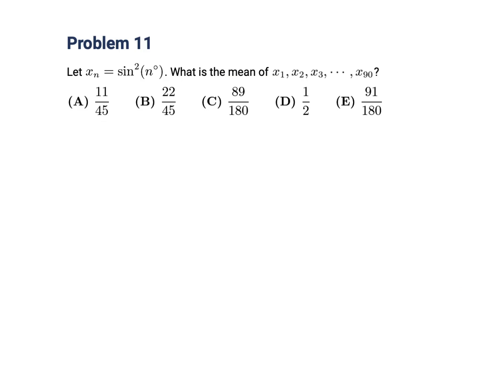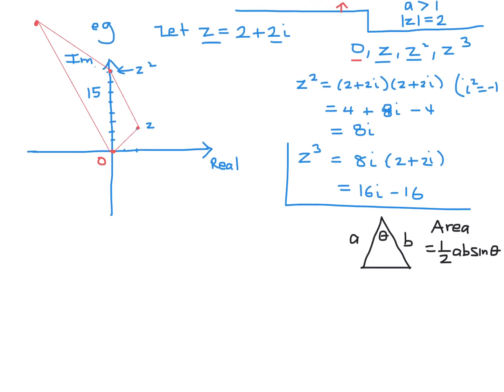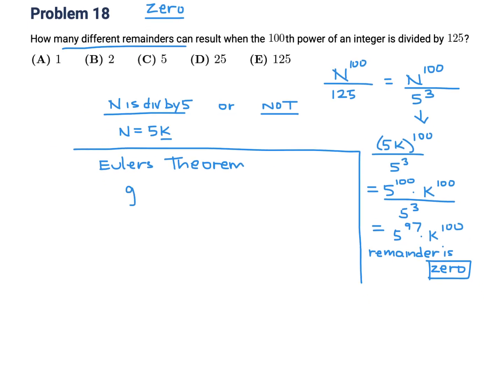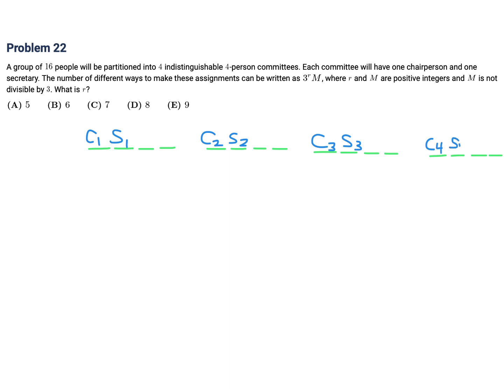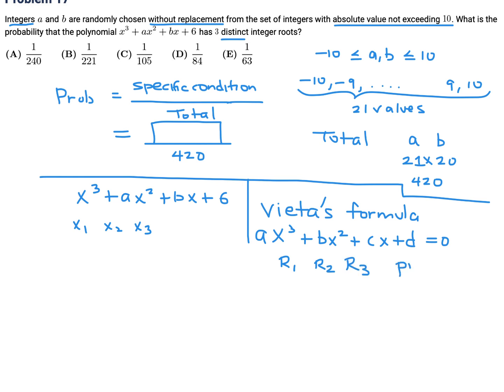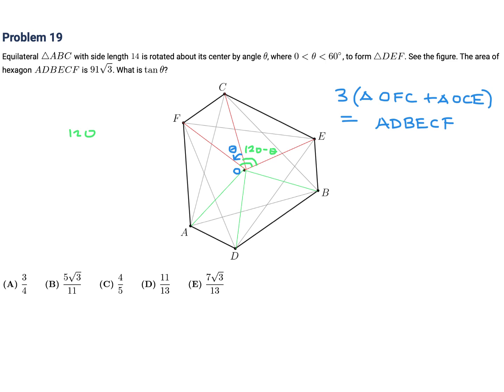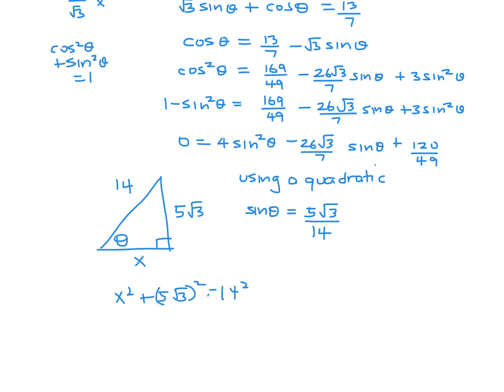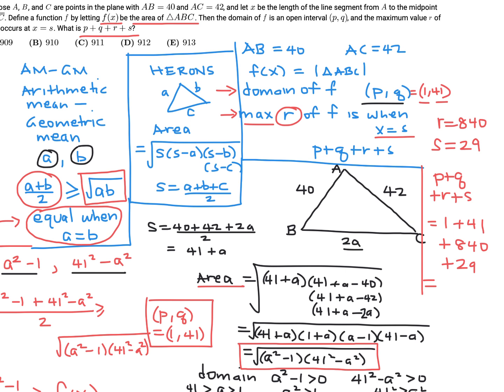2024 AMC 12B | Grade 12 Math Contest | Questions 11-20 Fully Solved | CanadaMath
2024 AMC 12B (Grade 12) – Questions 11-20 Fully Solved!

Join CanadaMath as we break down Questions 11-20 from the 2024 AMC 12B (American Mathematics Competition) with step-by-step solutions and expert strategies. These mid-level questions can be tricky—watch as we help you master them!

What You’ll Learn:

How to solve AMC 12B Questions 11-20 with ease
Step-by-step breakdown of each problem
Key problem-solving techniques for competitive math